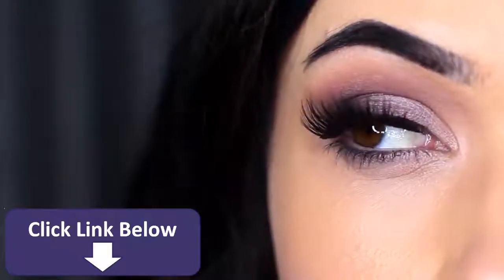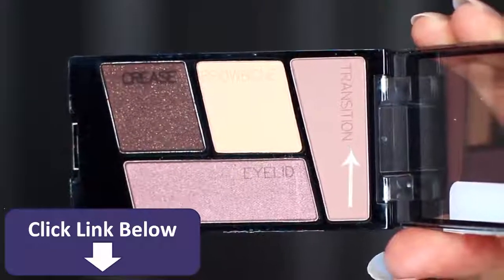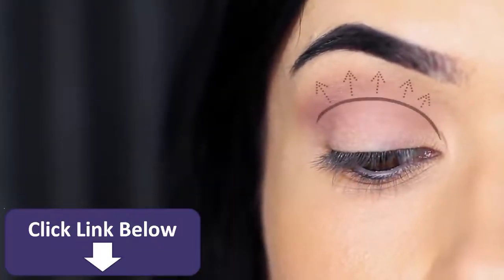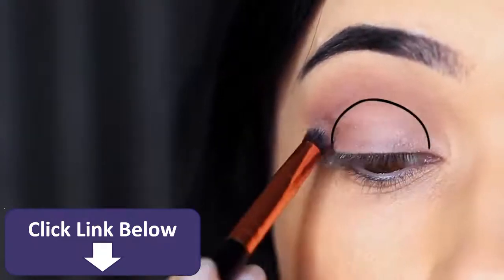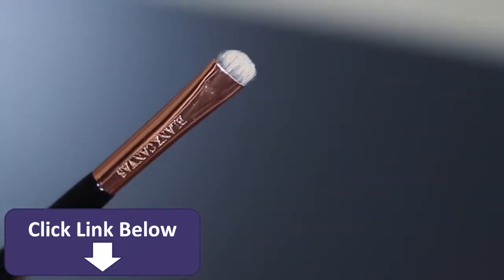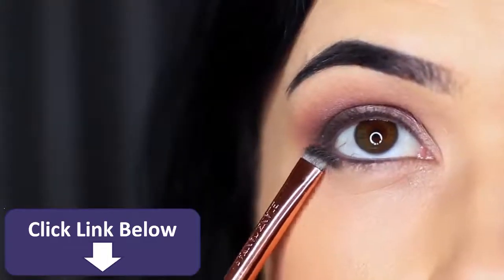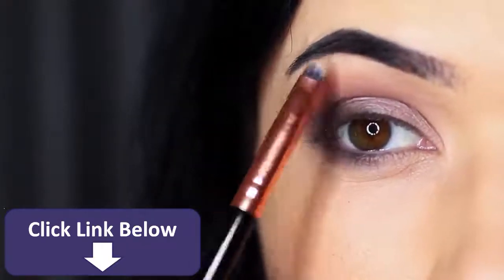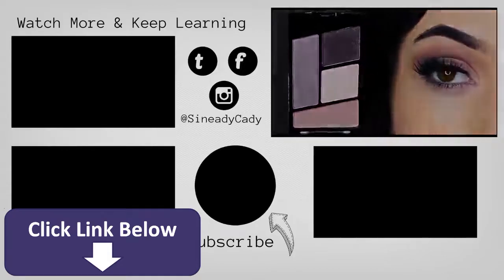Beginners Eye Makeup Tutorial Using WetnWild Parts of the Eye How To Apply Eyeshadow